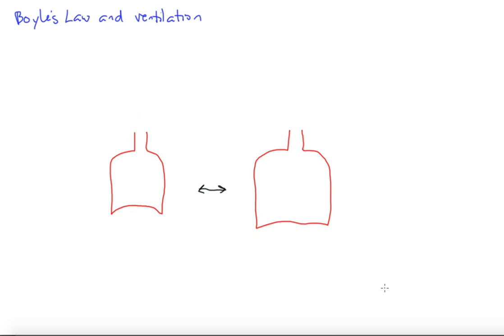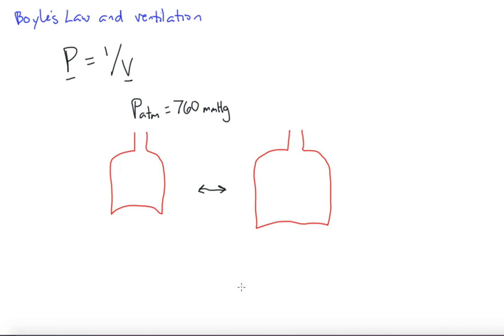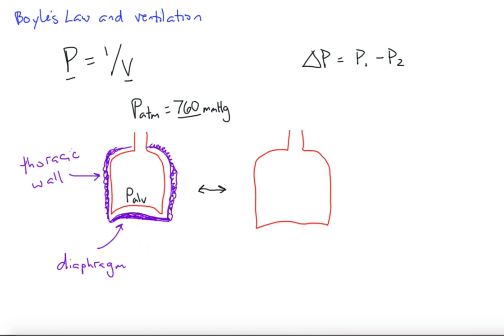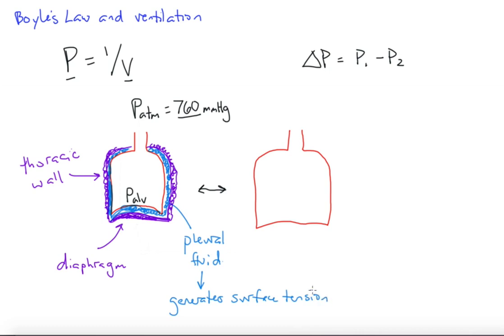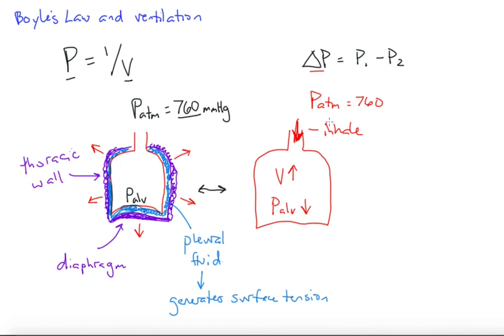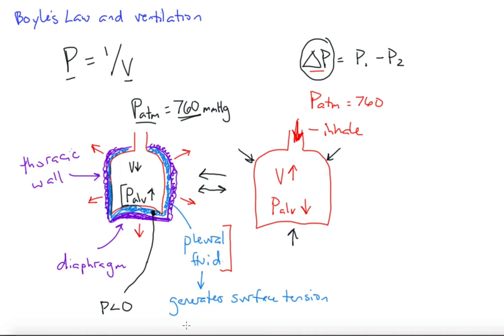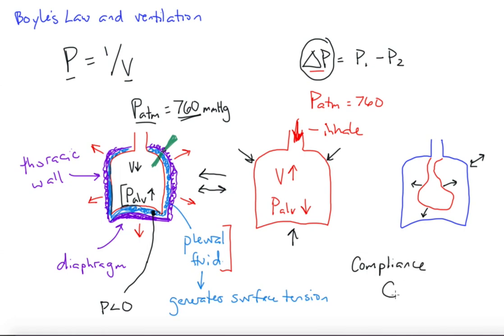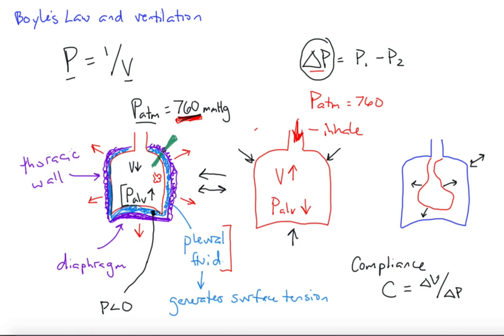Ventilation and Boyle's law